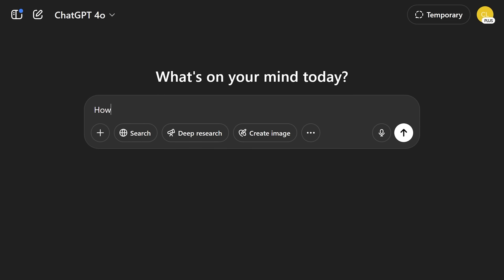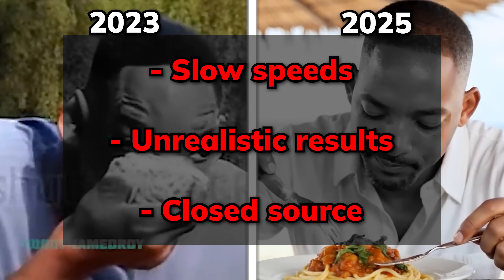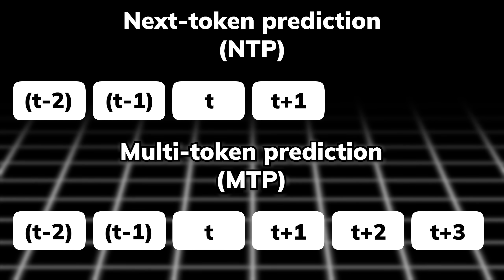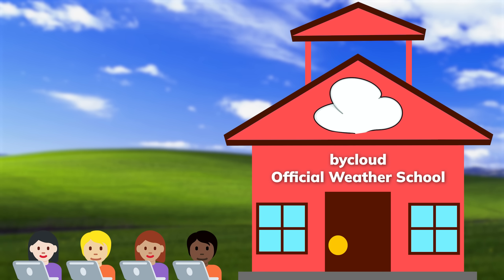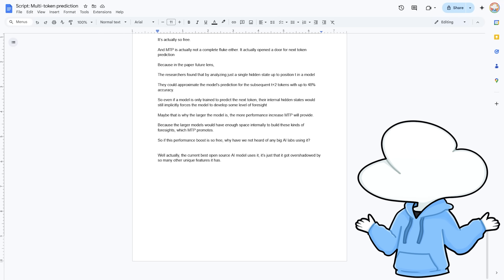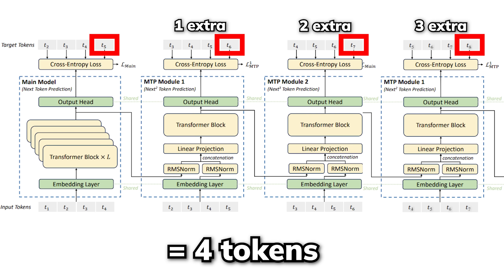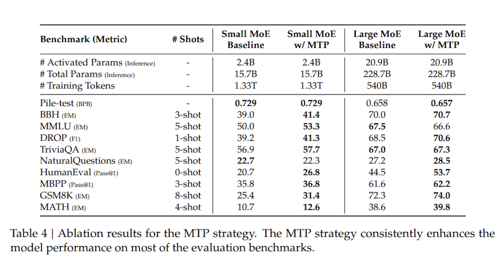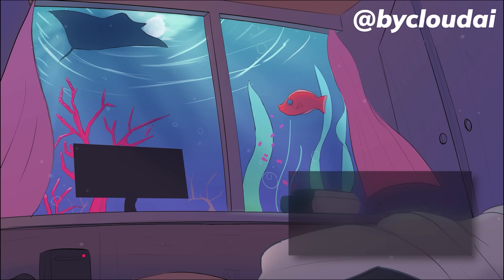Why would anyone let LLMs predict 4 tokens at once? Multi-Token Prediction Explained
Check out LTX Video 13B now and experience the latest video gen breakthrough

  / bycloud

Try out my new fav place to learn how to code

[Twitter]   / bycloudai
[Profile & Banner Art]   / pygm7
[Video Editor] ‪@Booga04‬